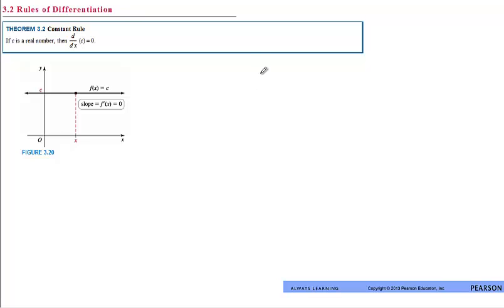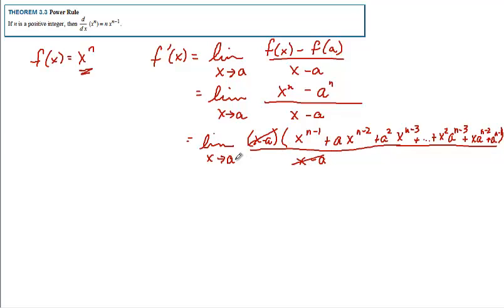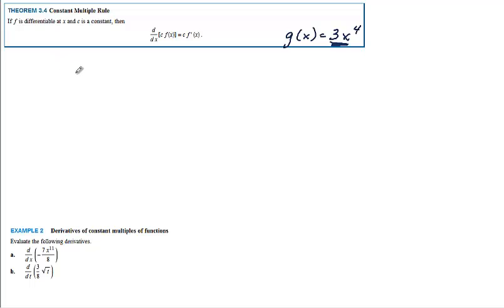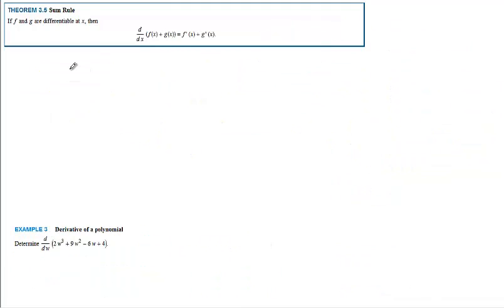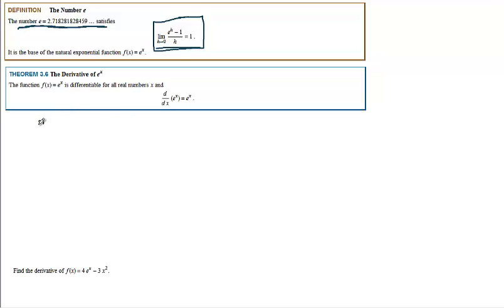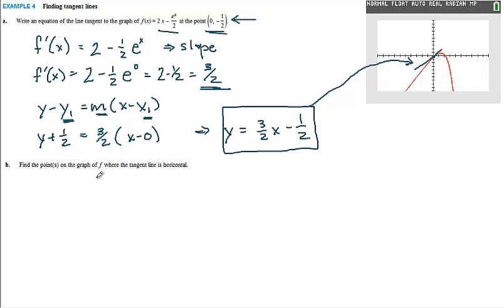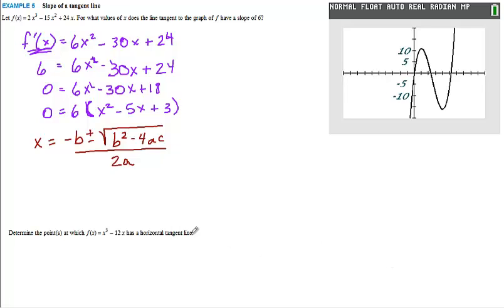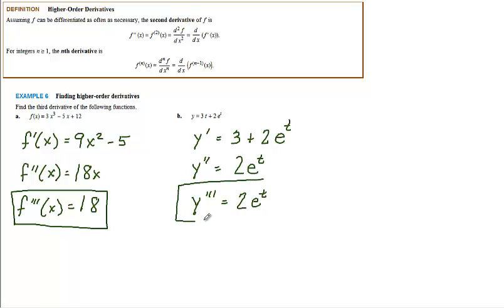MATH A251 Derivative Rules 3.2